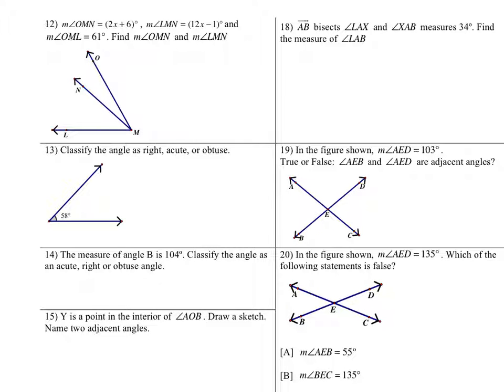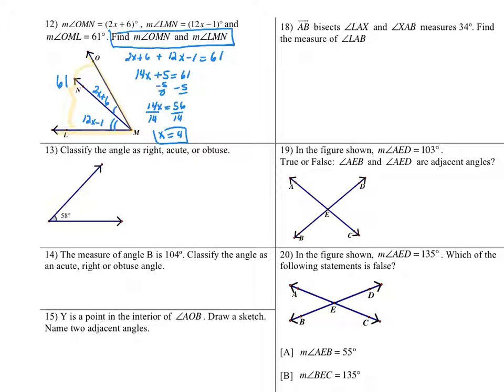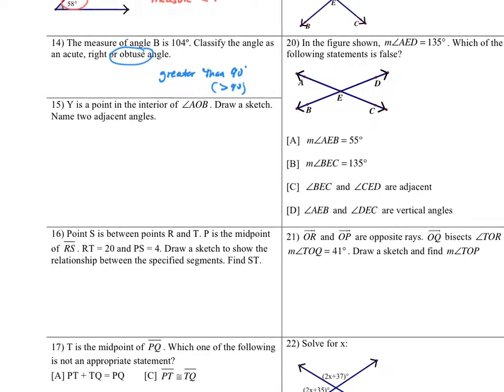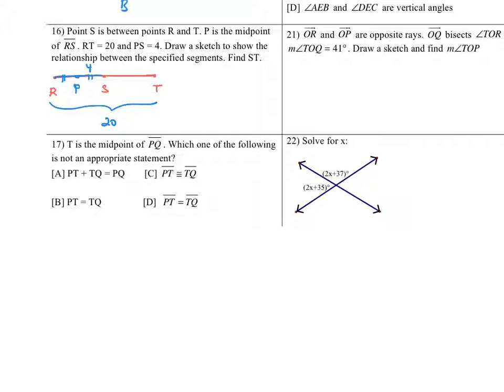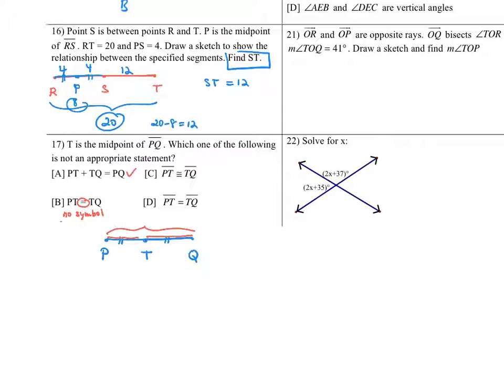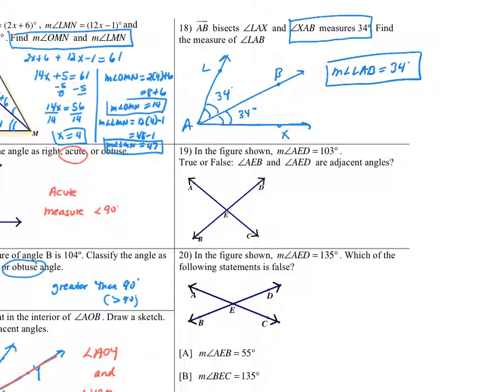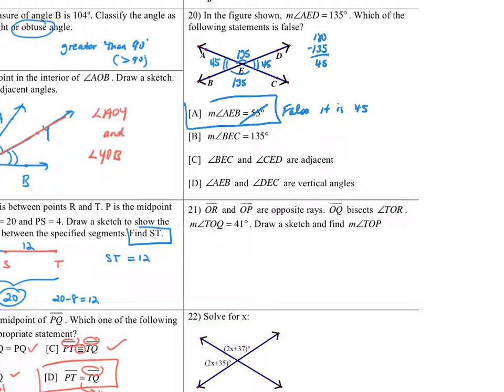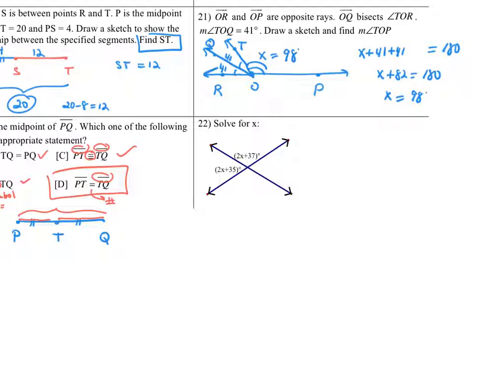Geometry midterm'19 review 12 22